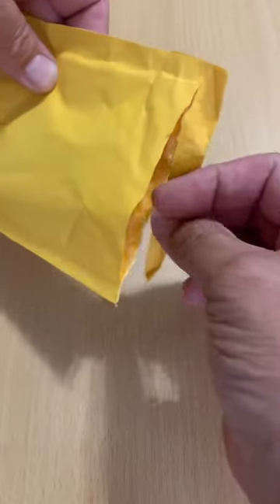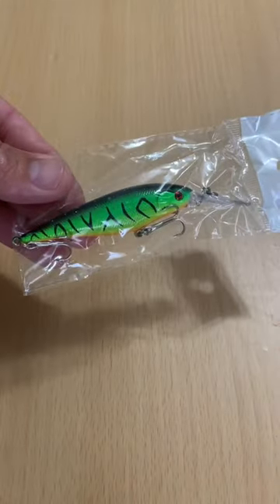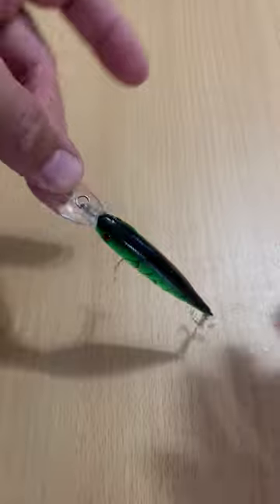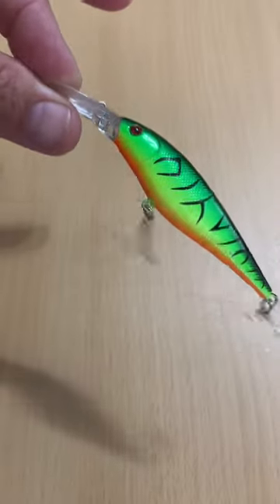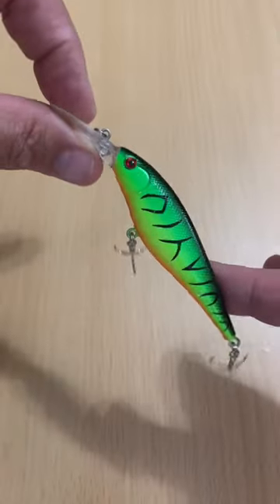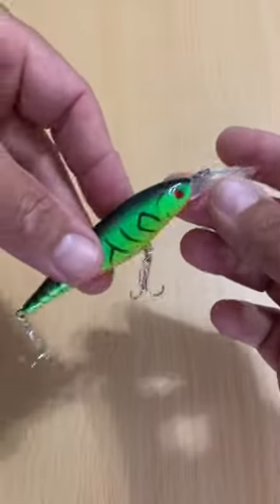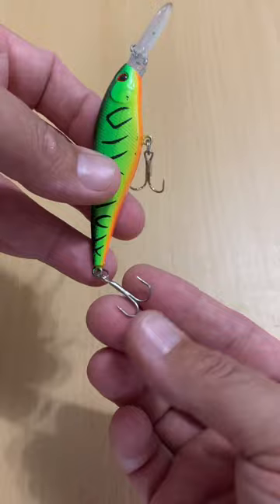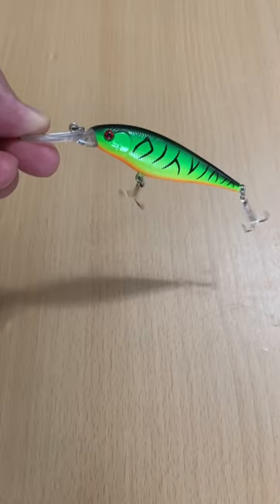World’s Cheapest Jerkbait Fishing Lure?